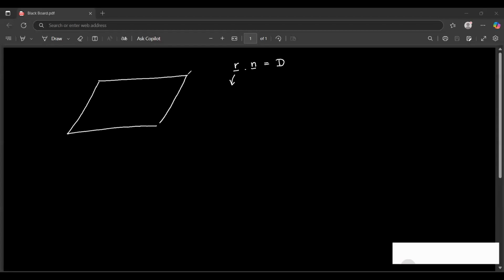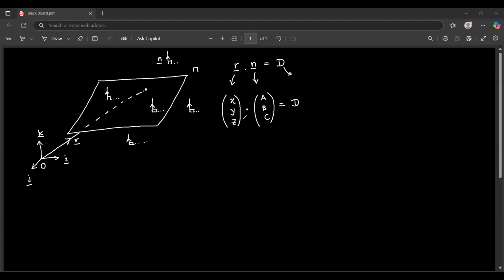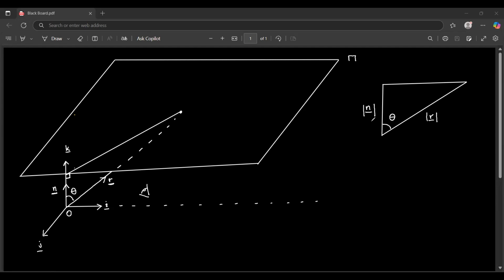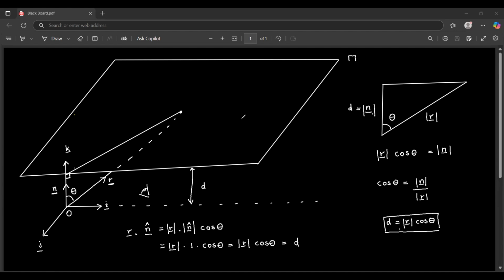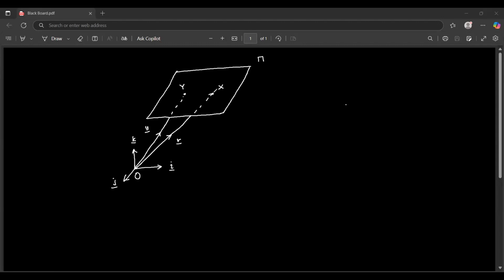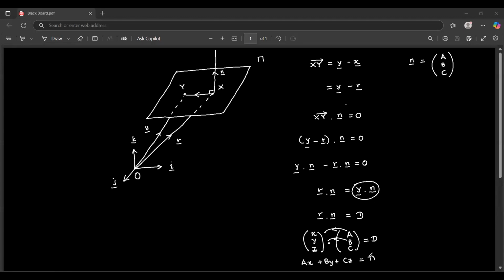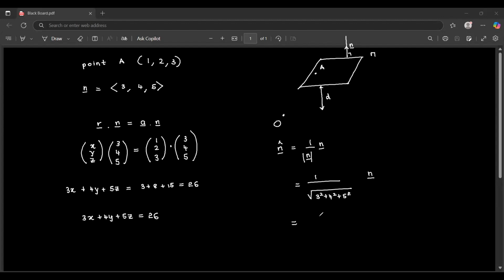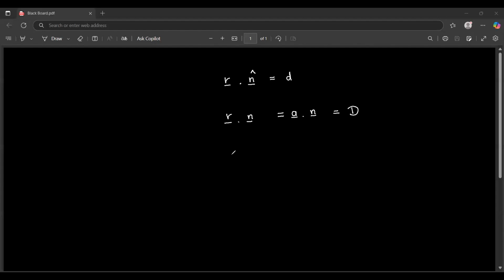Scalar Product and Cartesian Equations of a Plane | Vectors Series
Welcome to the thirty-first video in our Vectors Series ! 🌟

In this video, we explore the scalar product (dot product) form of a plane and how it connects to the Cartesian equation of a plane . This is a crucial concept in vector geometry, as it bridges the gap between vector and Cartesian representations of planes. We’ll derive the Cartesian equation from the scalar product form using two different methods and solve practice problems to reinforce your understanding.

📌 What You’ll Learn:

Scalar Product Form of a Plane : Understanding the equation r⋅n=d and its geometric significance.
Derivation of Cartesian Equation : Two distinct methods to convert the scalar product form into the Cartesian form.
Practice Question : Solving a problem step-by-step to apply the concepts.
Summary : Recap of key takeaways and derivations.
📌 Timestamps:
0:00 – Channel Intro
0:20 – Scalar Product Form of a Plane: Introduction
2:40 – Cartesian Equation from the Scalar Product Form: Overview
3:29 – Derivation Way 1: Step-by-Step Process
8:06 – Derivation Way 2: Alternative Approach
10:57 – Practice Question: Applying the Concepts
14:39 – Summary: Key Points to Remember
15:37 – Channel Outro

The scalar product form and Cartesian equation of a plane are foundational tools in 3D geometry, with applications in physics, engineering, and computer graphics. This video simplifies these concepts with clear explanations, step-by-step derivations, and practical examples, making it perfect for learners at all levels.

Music from Uppbeat (free for Creators!)
Song: Shake That
Artist: Fass